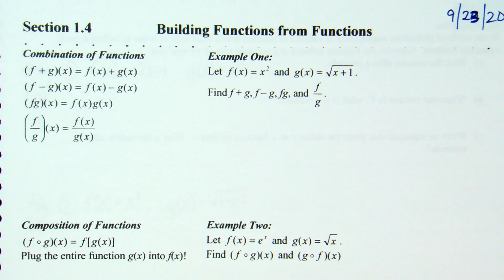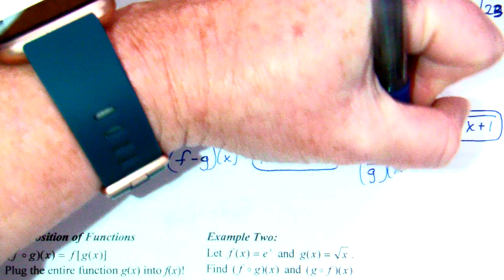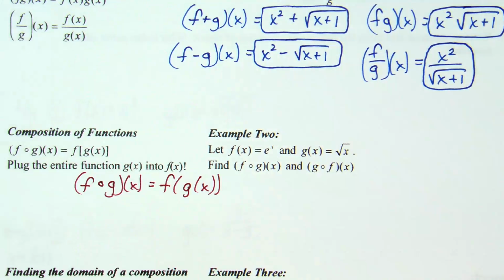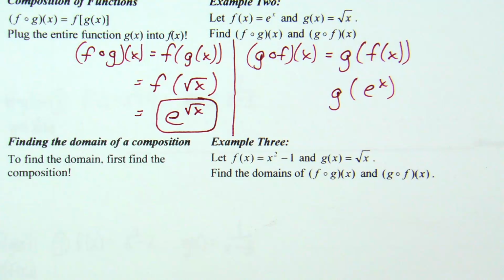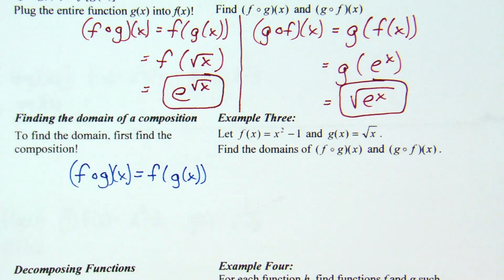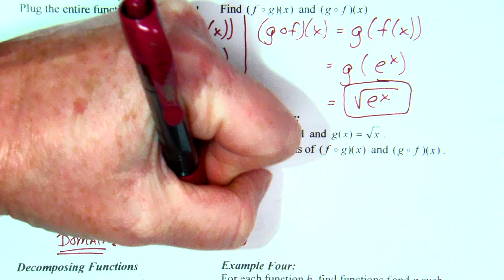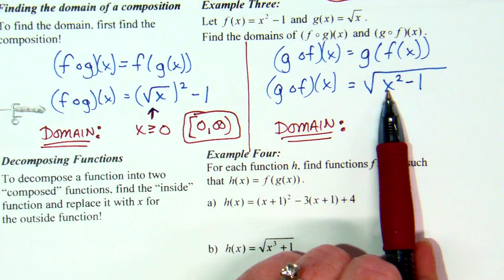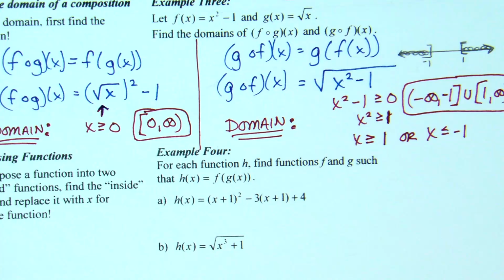Lesson 1 4 5